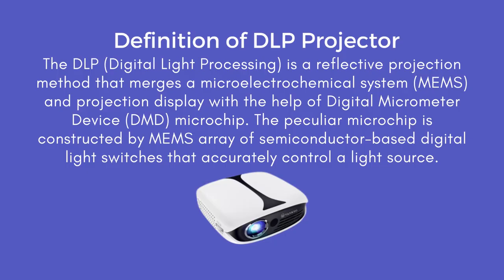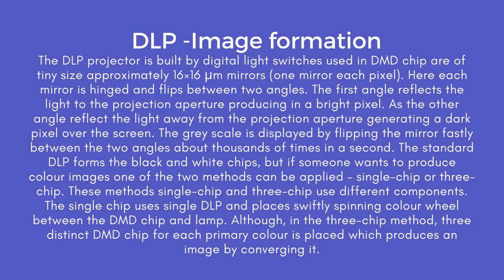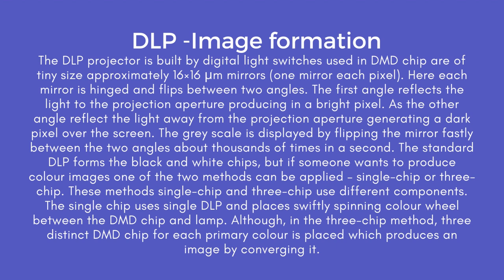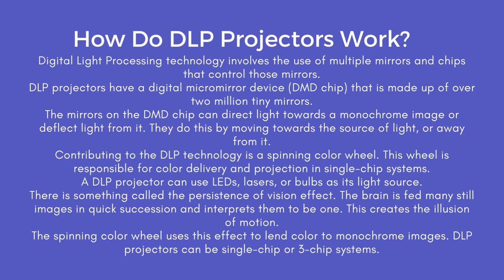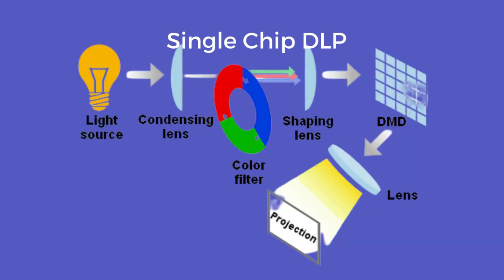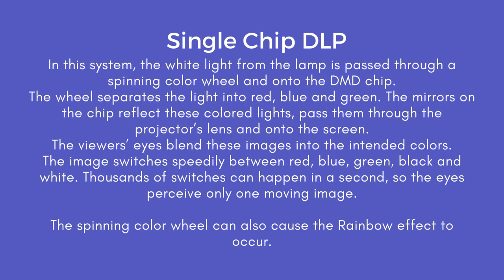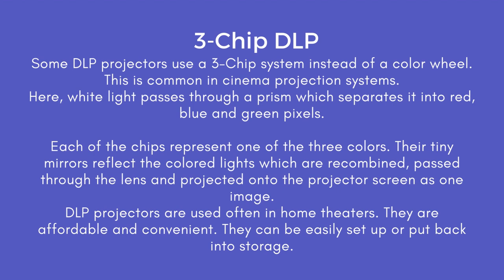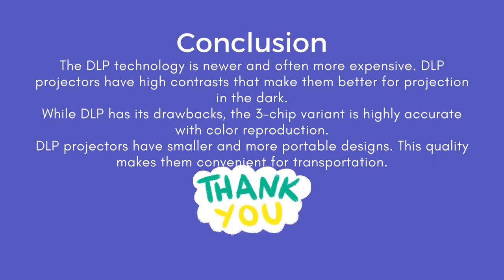DLP Projector ? | The Ultimate Guide to DLP Projector